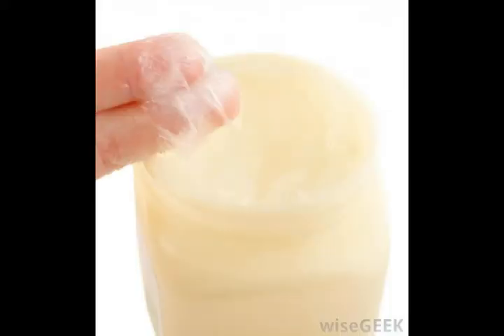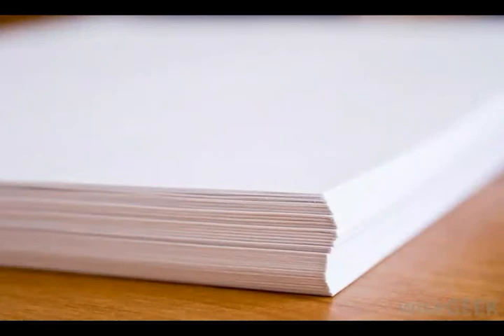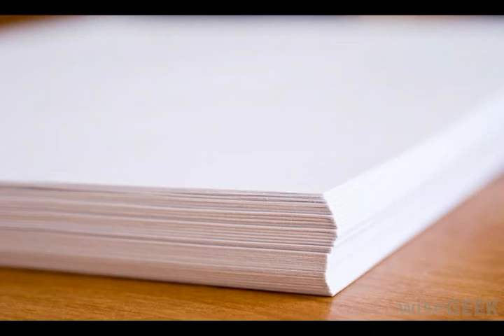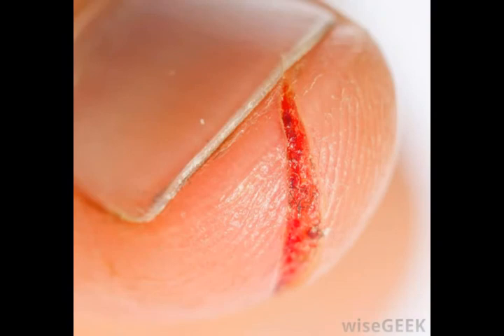How can I Treat Paper Cuts